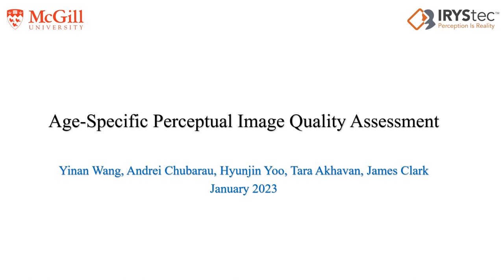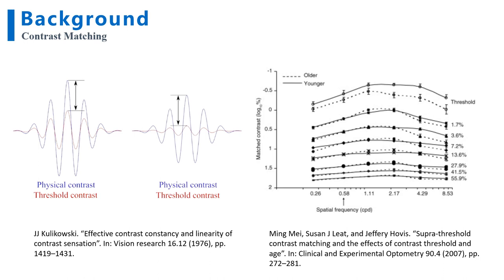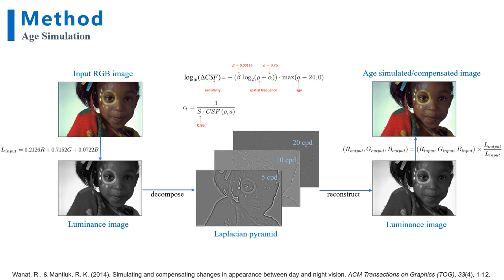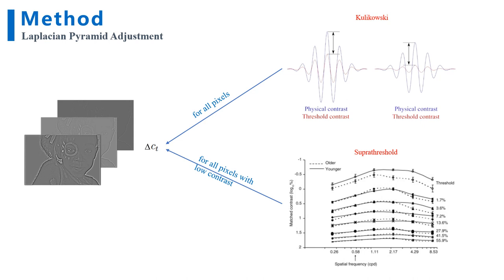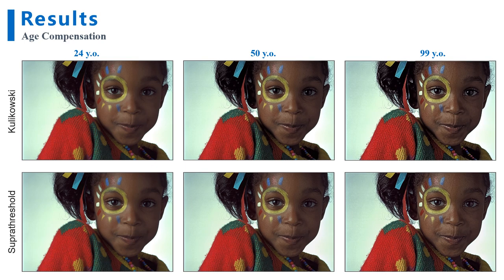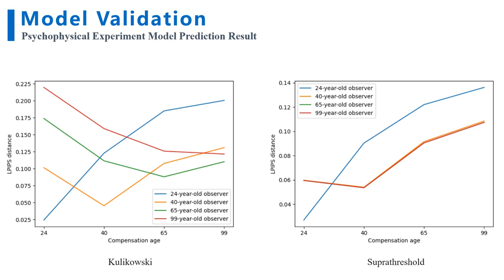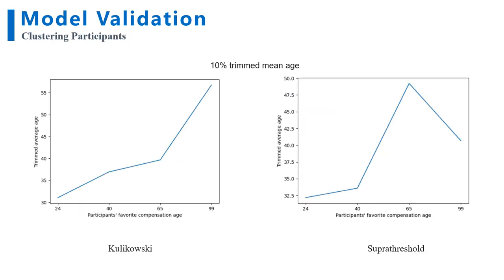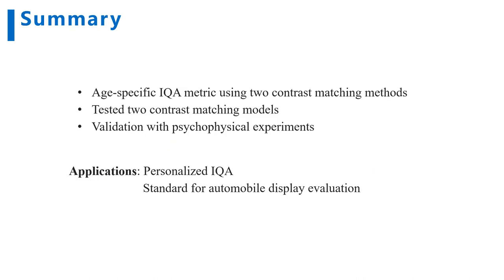IQSP 2023 oral presentation by Yinan Wang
Age-specific perceptual IQA